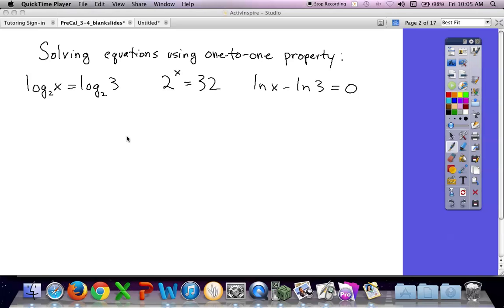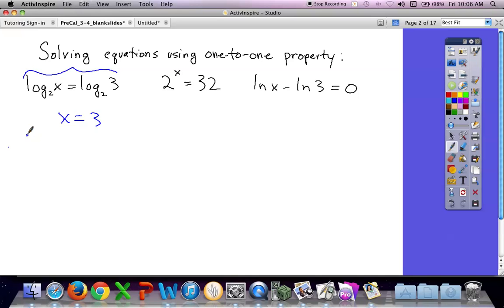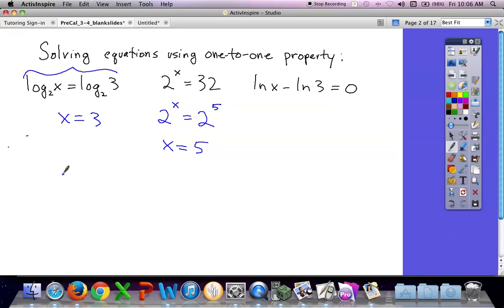PC 3 4 1